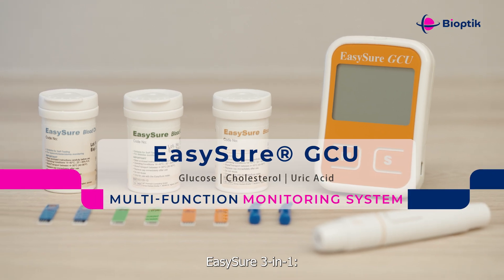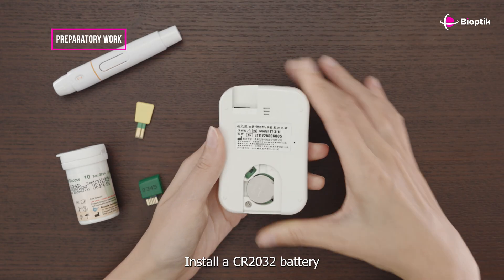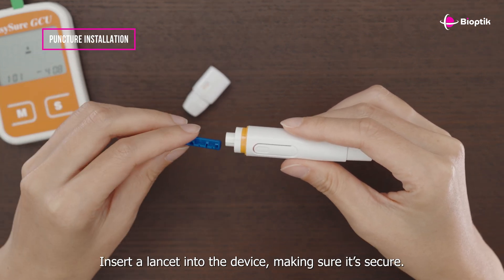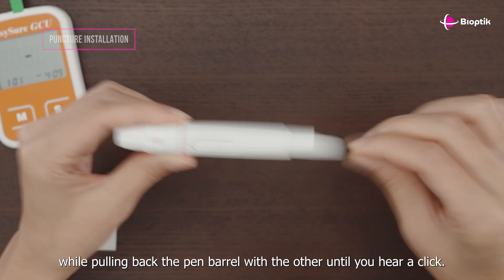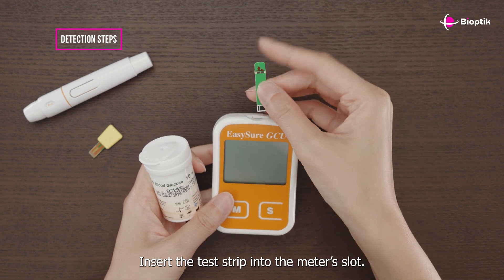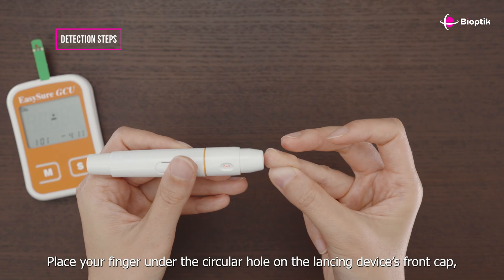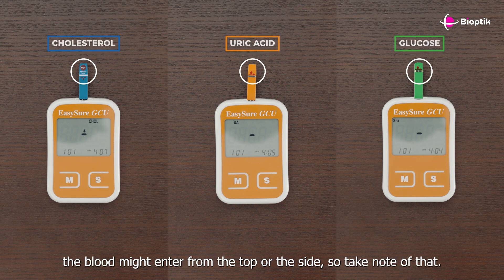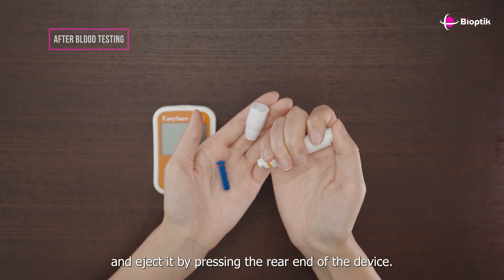ET3111_EasySure GCU Multi-Function Monitoring System (mmol/L)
The EasySure® GCU Monitoring System is designed for in vitro diagnostic use only (external use only), and is suitable for selftesting.The system is for healthcare professionals and persons with diabetes, hypercholesterolemia, or anemia to measure glucose, cholesterol, and Uric Acid. Simply add a drop of blood to the test strip, and the result is displayed on the screen in 10 seconds for glucose, 150 seconds for cholesterol, and 20 seconds for Uric Acid.

Chapter
00:00 Introducing
00:20 Preparatory work
00:37 Puncture installation
01:11 Detection steps
02:08 After Blood Testing
BIOPTIK TECHNOLOGY, INC.
▶️Miaoli Factory (Headquarters)
▶️No. 188, Jhonghua S. Rd., Gongguan Village, Jhunan Township, Miaoli County 35057, Taiwan